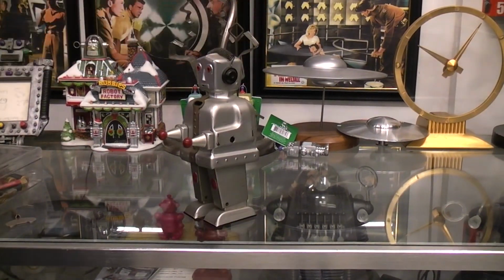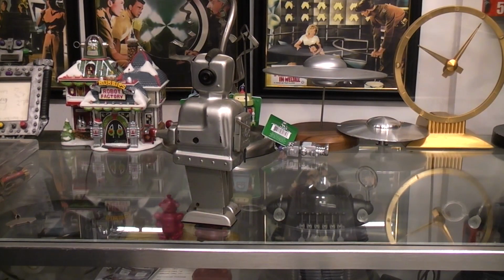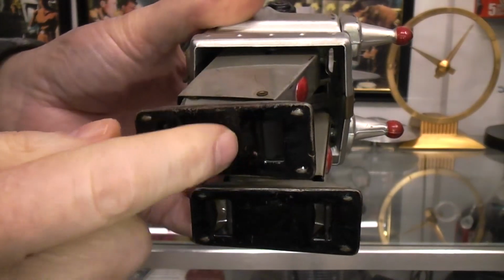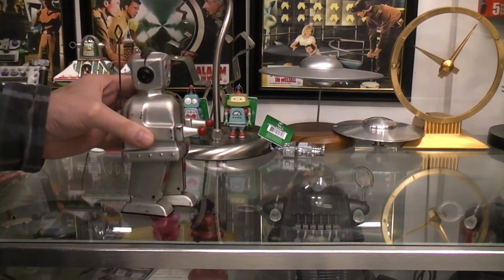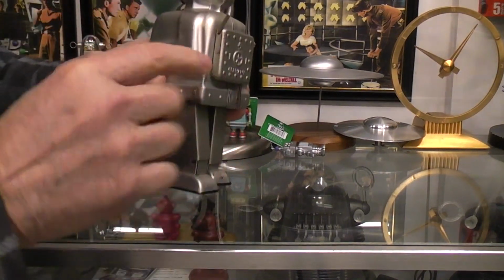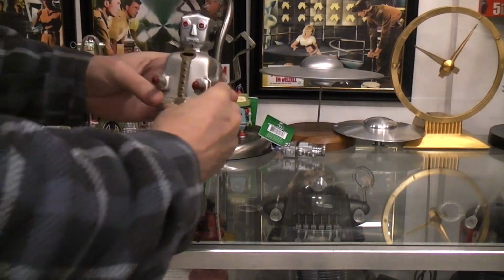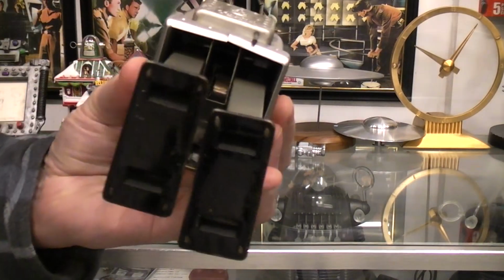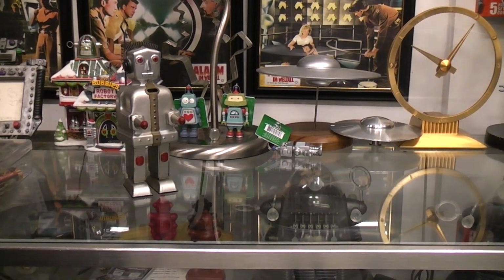ST-1 robot made in Germany by Strenco Kohler in 1954 has a unique walking design.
Link to Alphadrome topic on ST-1 robot made in Germany 1954.

Link to the 1959 Dux Astroman robot made in Germany.

Sub for more robot fun.
Explore the Robothut channel for more than 1000 videos.